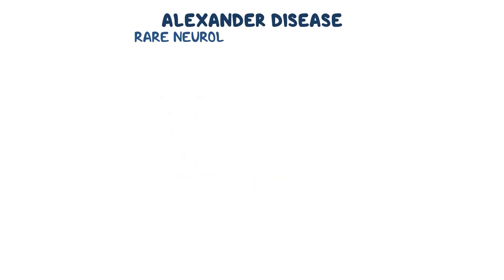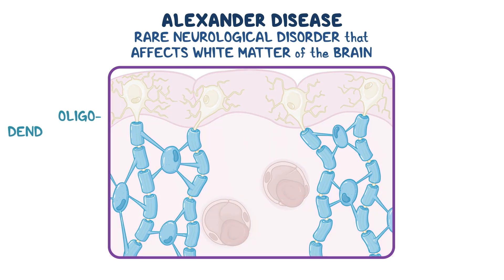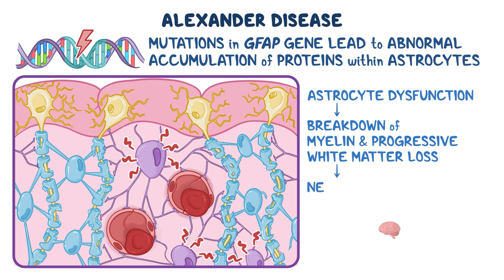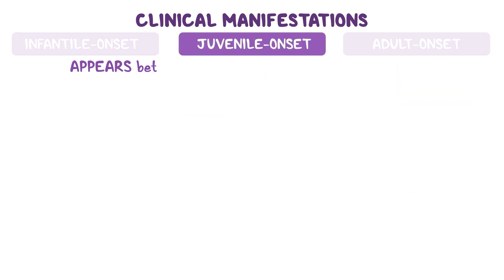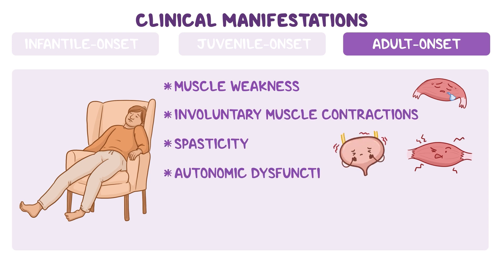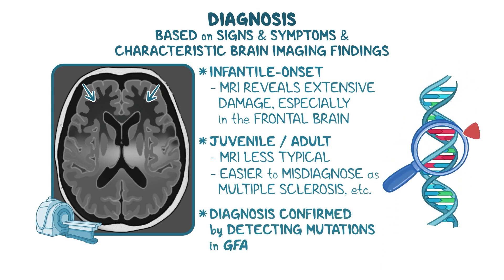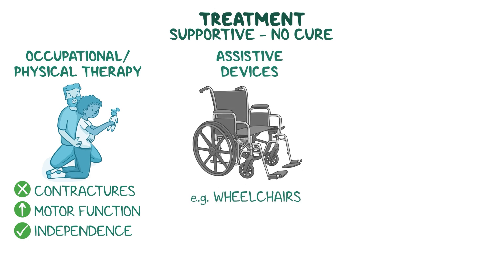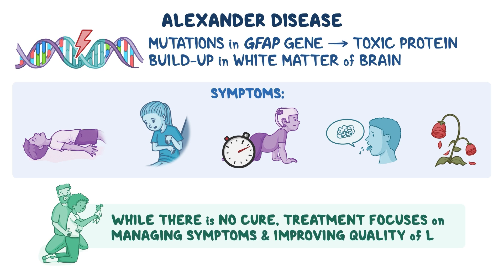Alexander disease (Year of the Zebra 2025)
What is Alexander disease? Alexander disease is a rare genetic disorder caused by mutations in the GFAP gene, leading to toxic protein build-up in the white matter of the brain.